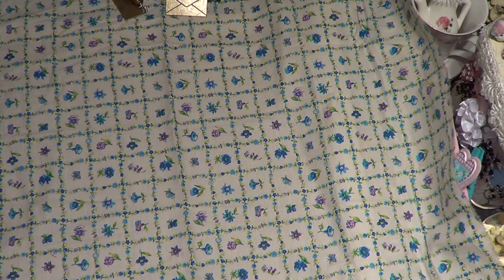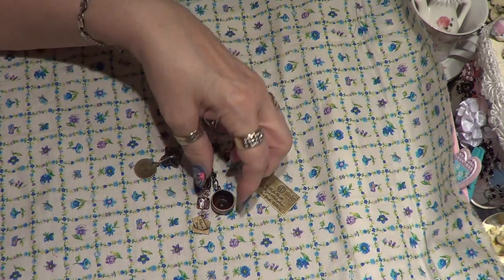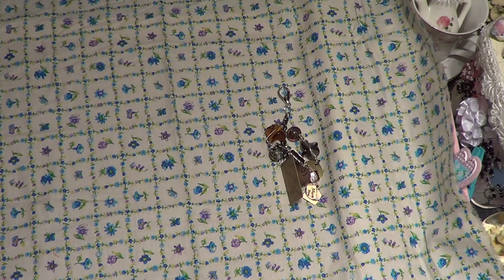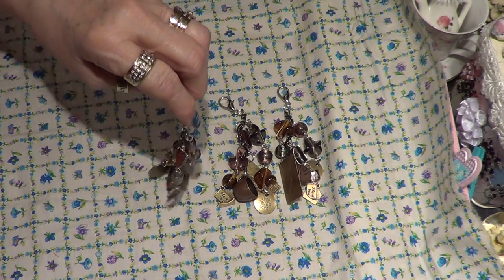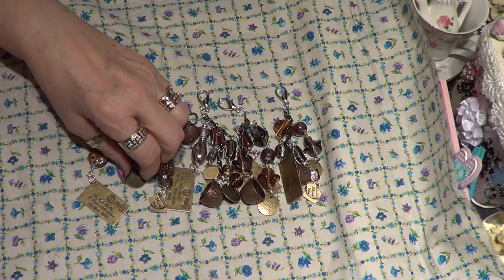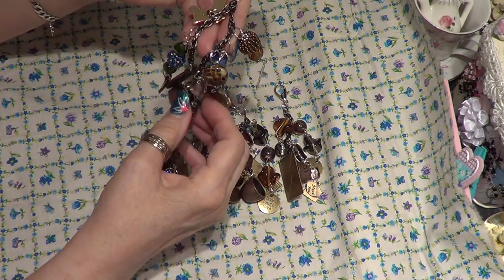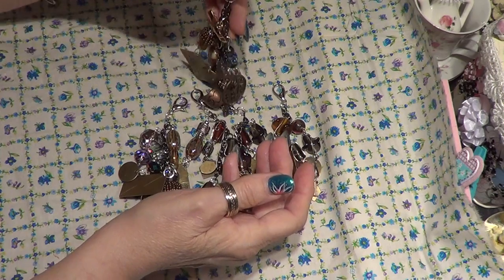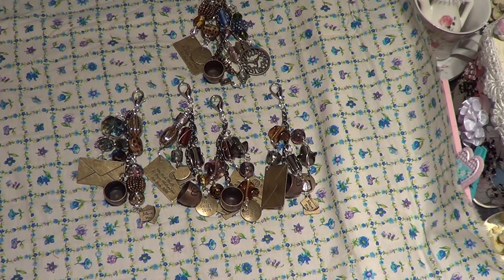POCKET CHARMS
Description